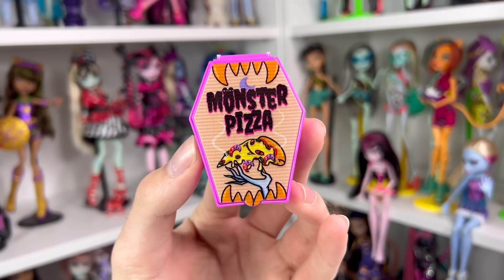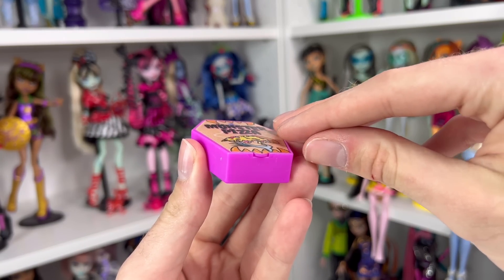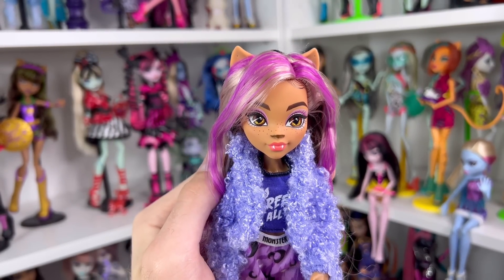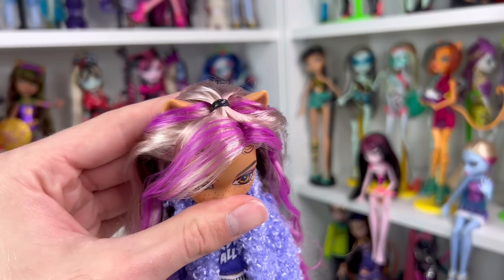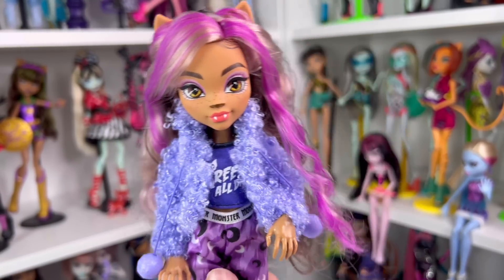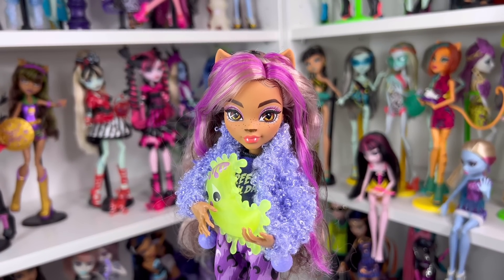Monster High Creep Over Clawdeen Wolf Doll Review!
To conclude the creep over reviews I present clawdeen! She’s a grower for sure